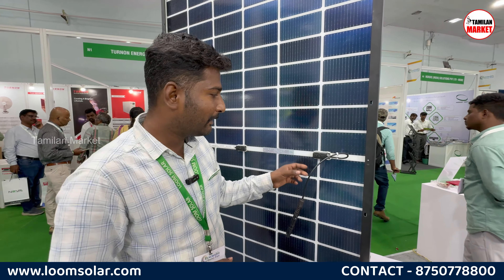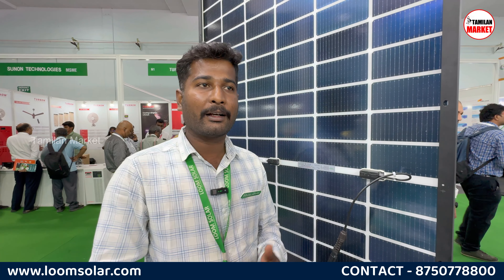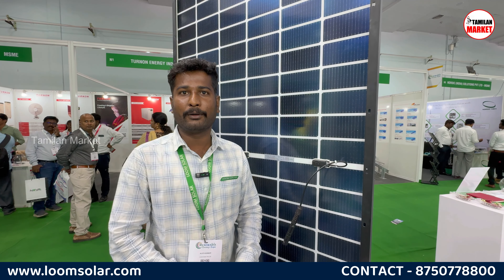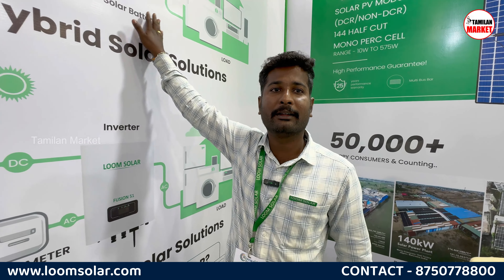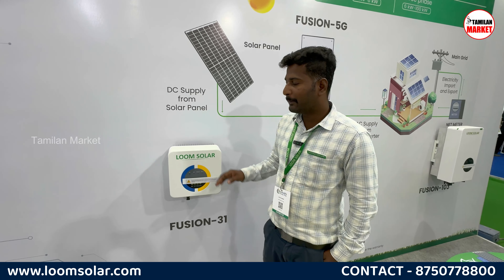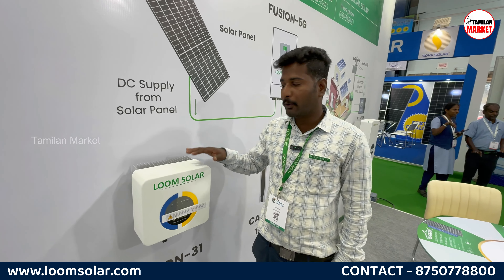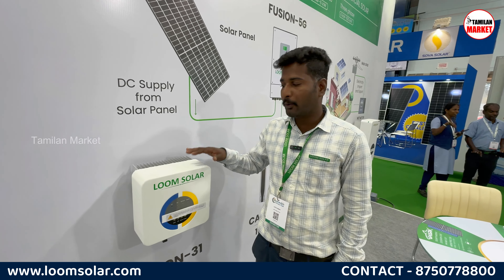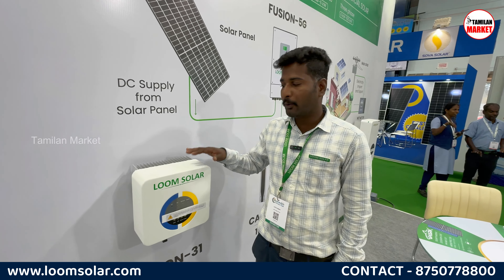இனி கரண்ட் பில்லே கட்ட வேண்டாம் | Best Solar Panel for home | Cheapest Solar Panels for home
இனி கரண்ட் பில் கட்டவே தேவையில்லை | Cheapest Solar Panel for home | Loom Solar AC Panel

Loom Solar.

Loom Solar is a start-up, a manufacturer of solar panels and Lithium batteries based out of Faridabad, Haryana. It is an ISO 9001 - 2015 certified company and recognized startup by Govt. of India. It is present in 500 districts across India having 3500 resellers, 100 employees, 2 offices and 1 Manufacturing unit.